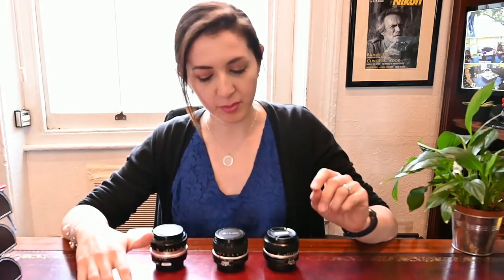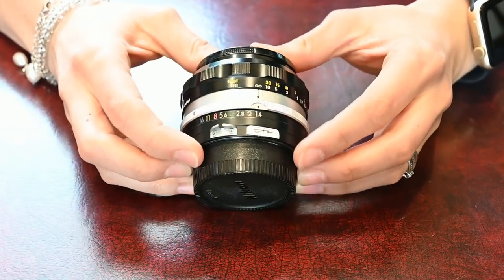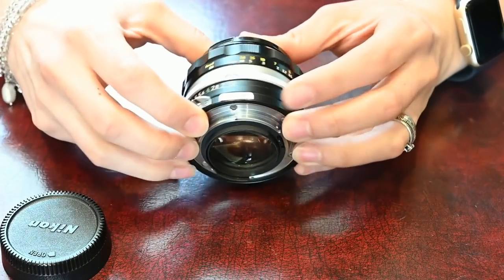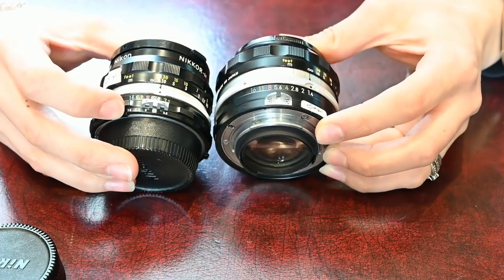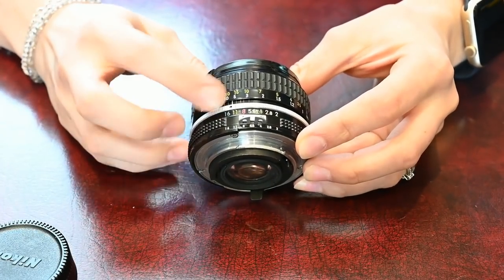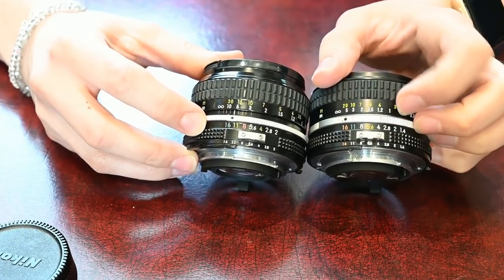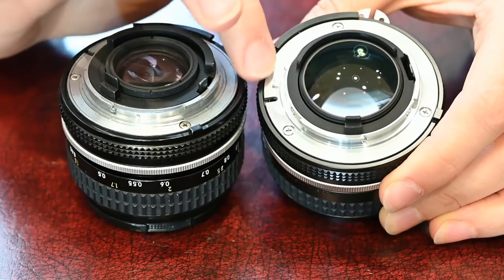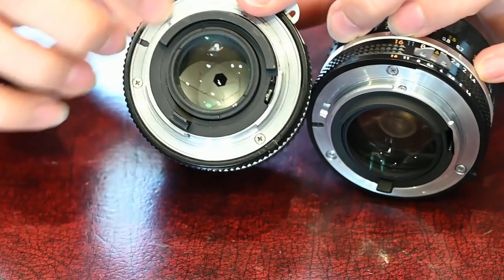Is it a pre-AI, an AI or an AIS lens? How to tell.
Have you ever been confused with the different generations of Nikkor manual lenses?

Becky Danese explains how to differentiate. she knows stuff.
Video Production: Foteini Tasiopoulou

In the video (from our second-hand department):

28mm f/3.5 AI'd
50mm f/2 AI: